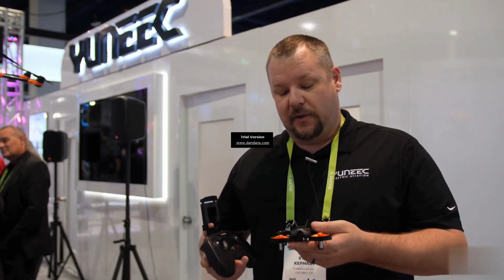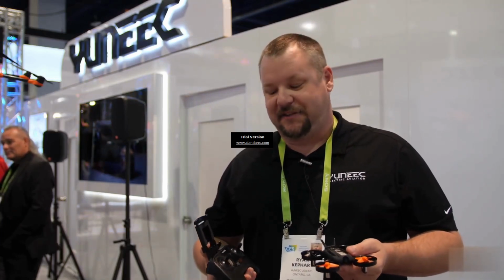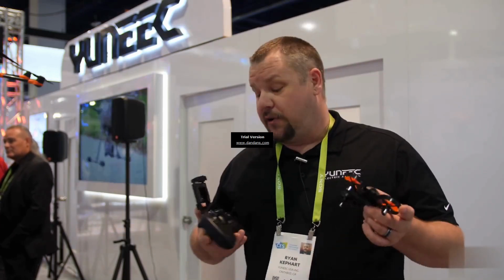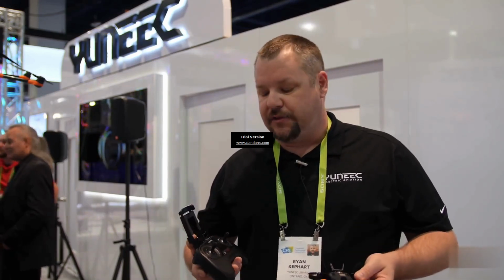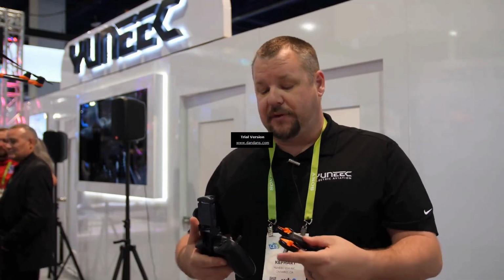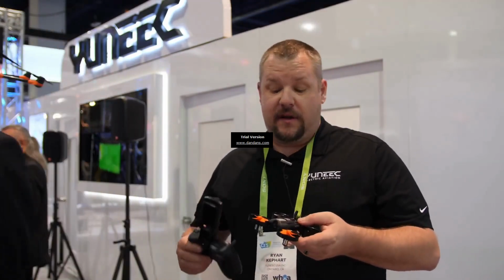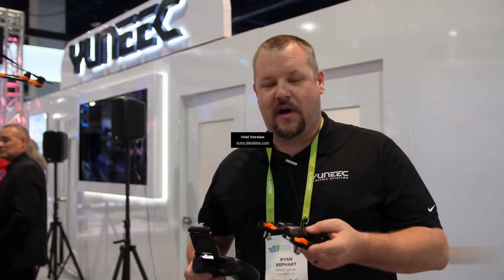Yuneec HD Racer, un dron de carreras con modo flip-up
YuneecHDRacer es un dron de carreras FVP es pequeño, manejable y dispone de un motor bastante silencioso. Esto lo hace perfecto para volar también en espacios interiores en los que siempre el ruido se nota mucho más que en exteriores. Una de sus características más interesantes es el modo Flip-Up. Gracias a él, el dron podría volver a ponerse automáticamente de pie en caso de choque o colisión. Esto le permitiría seguir con la carrera sin problemas. Otro de sus modos le puede dar la posibilidad de mantener su altitud de vuelo dentro de los límites físicos gracias a un sensor de presión. Se trata del modo Altitude. En el caso de querer grabar toda la carrera en vídeo, podría hacerse de 1080p a 60 fps o de 720p a 60 fps. Con un tiempo de duración de seis minutos.